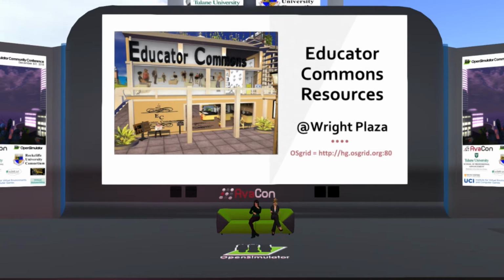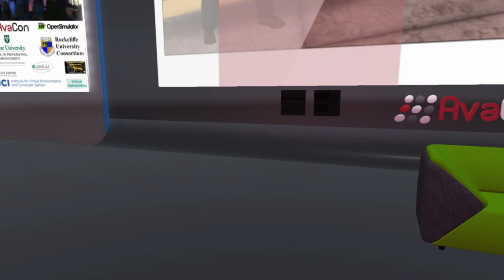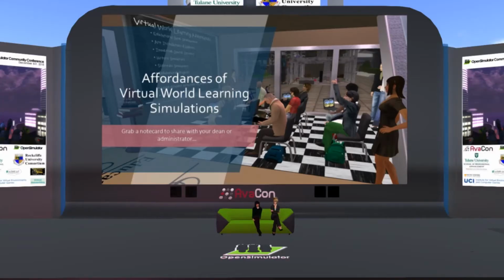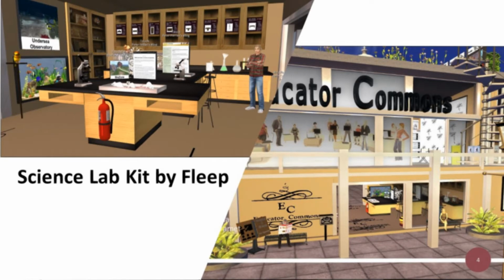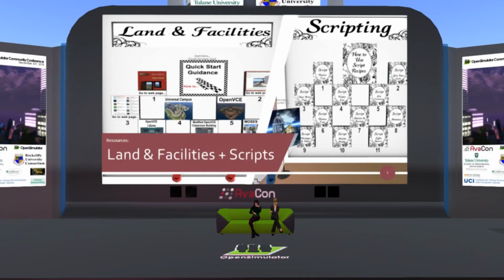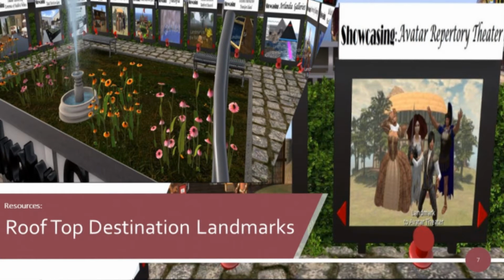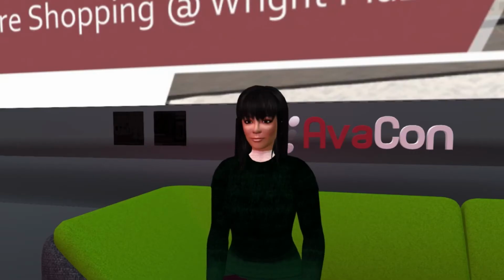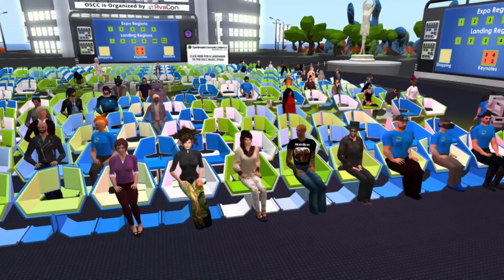OSCC18 - Everything You Want to Know About the Educators Commons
Learn about the resources available the Educators Commons located on Wright Plaza in the OS Grid.